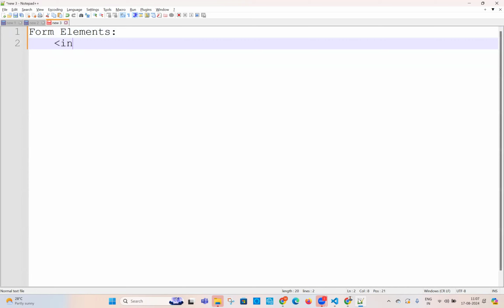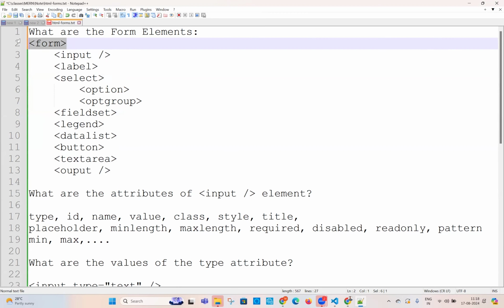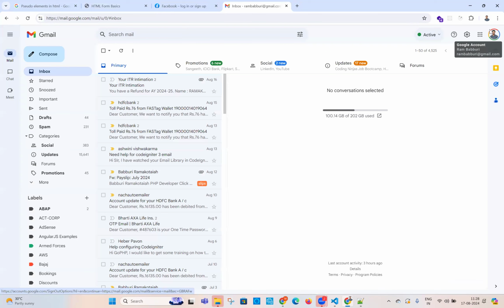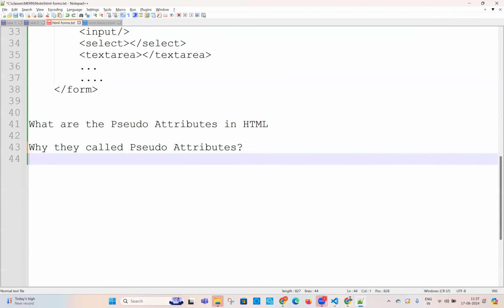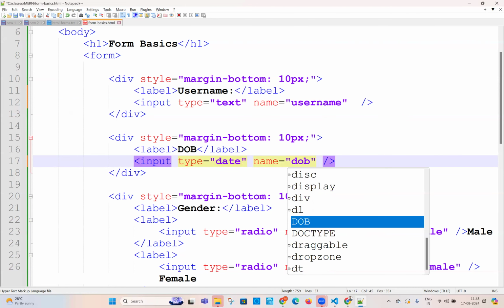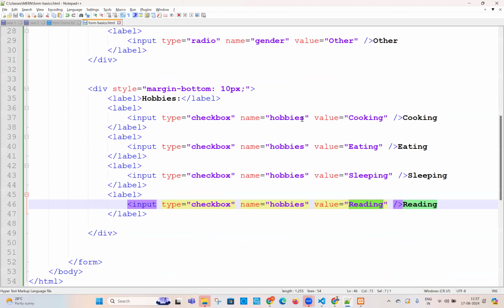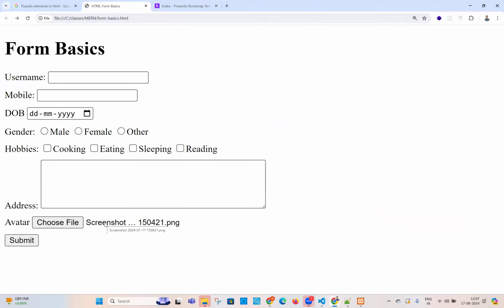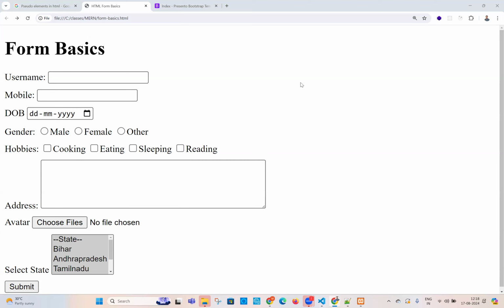06 html form elements